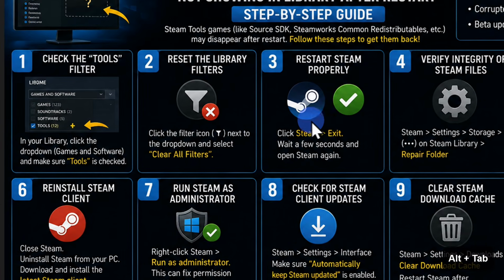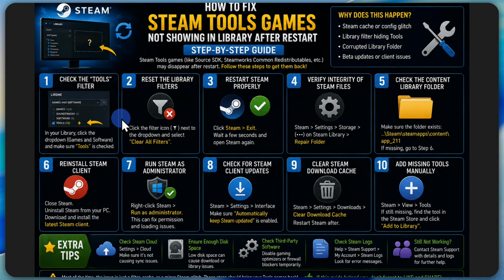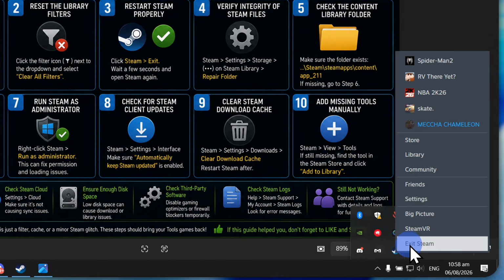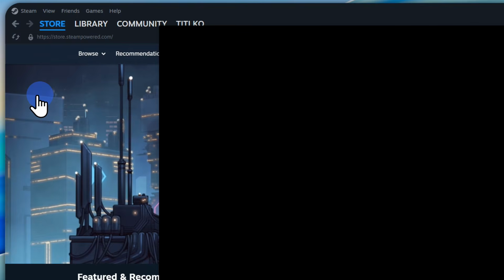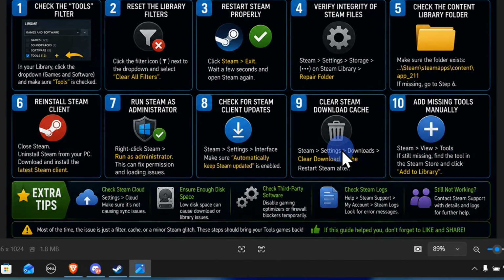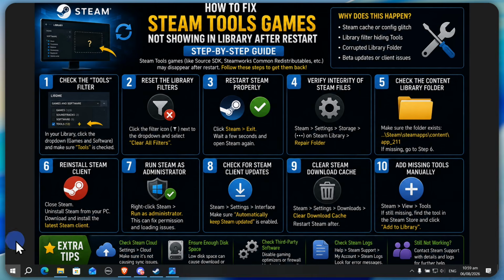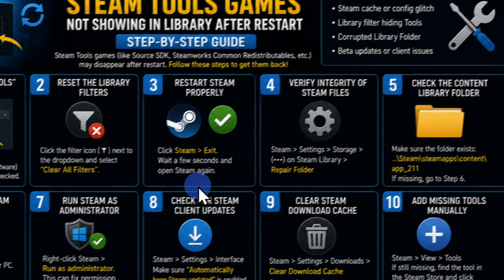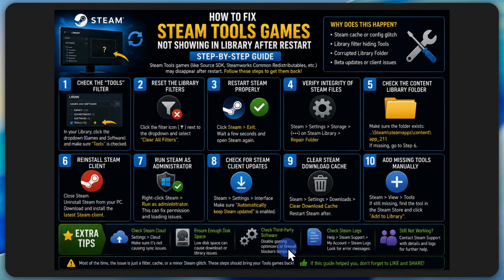How to Fix Steam Tools Games Not Showing in Library After Restart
How to Fix Steam Tools Games Not Showing in Library After Restart — This quick guide walks through proven steps to restore missing games in your Steam library after a restart. Learn to use Steam Tools, verify game files, refresh the Steam client, and check library folders to resolve games not showing issues. Follow easy troubleshooting tips to fix Steam games that disappear, prevent future library sync errors, and get back to playing faster with clear, practical instructions.